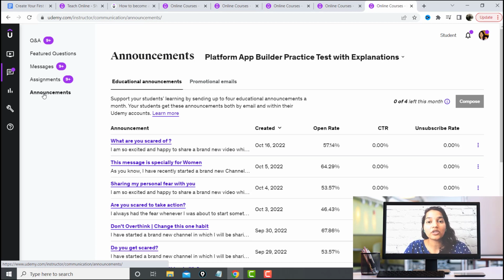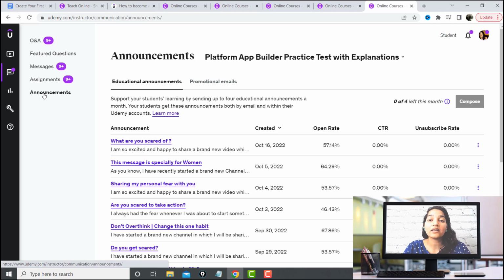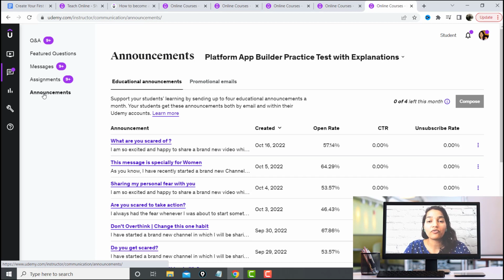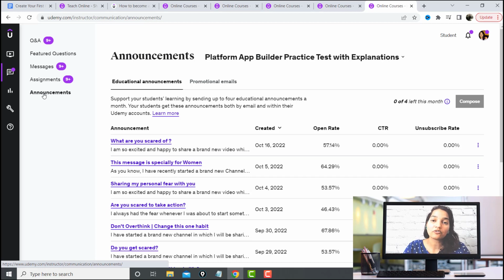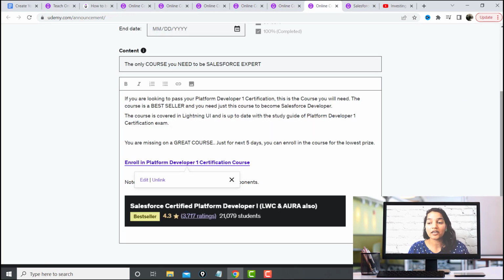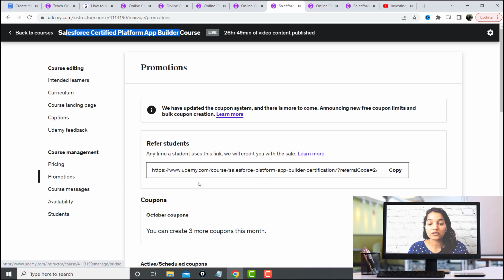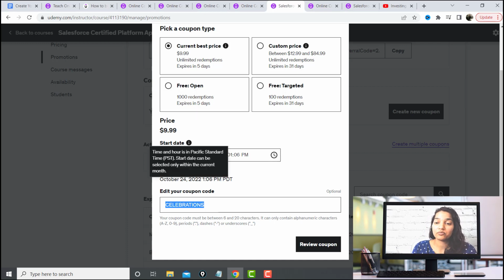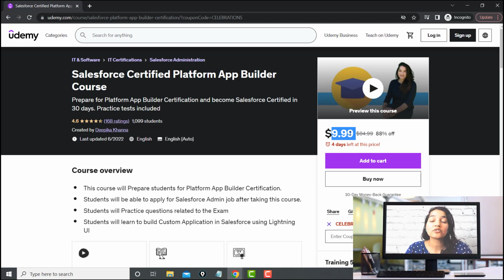Make your Udemy course sell more: How to Create Education and Promotional Announcement in Udemy?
Are you looking to make Passive Income while creating courses ?
Are you ready to create your FIRST course?
Are you ready to get 1st paid student to your course?
If yes, then JOIN this course. This course will teach you everything from RECORDING to EDITING to MARKETING your course:

Are you looking to create a course on udemy and looking to become a udemy instructor, then here is a step by step playlist for you.
In this series, I will be teaching you the following items:
how to find the best topic for your next course?
how to drive more traffic to your blog through udemy?
use educational and promotional announcement to get more sales
record videos using camtasia
how to edit videos using camtasia
create professional videos with camtasia
overcome your fear of camera
should you create a course on high competitive niche?
how to generate more sales to your udemy course?